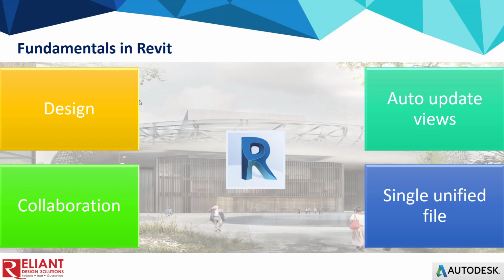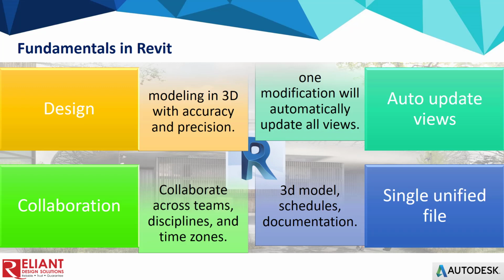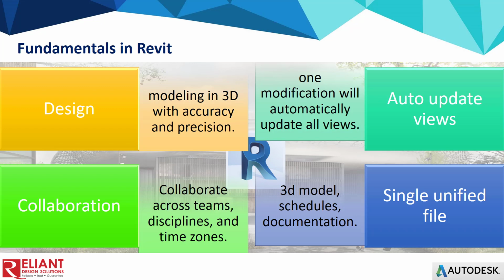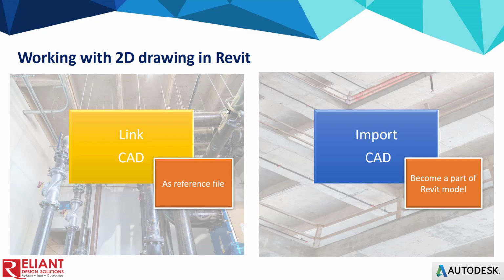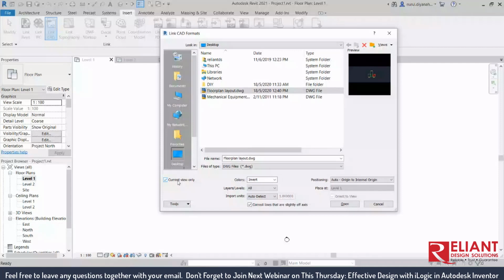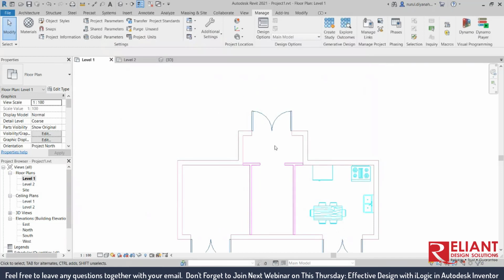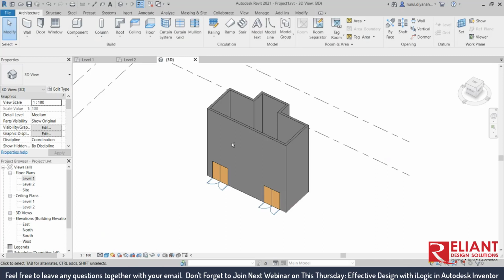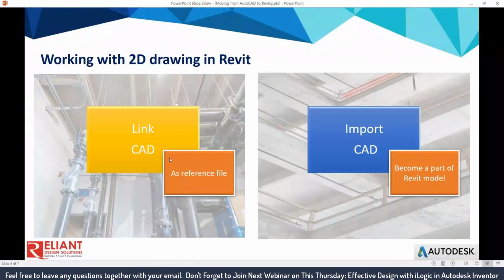Webinar: Moving from AutoCAD to Revit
In this Webinar, we have shared some fundamentals information of Revit,   working with 2D drawings in Revit and some keypoints when moving to Revit from AutoCAD.